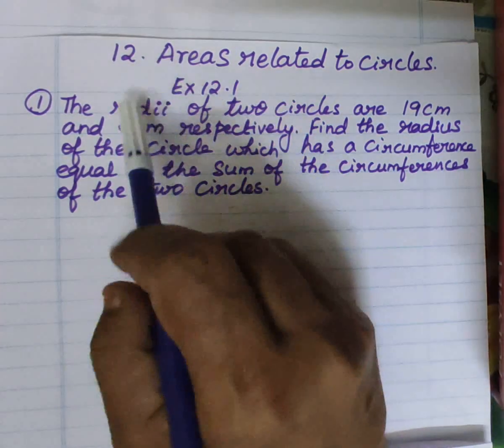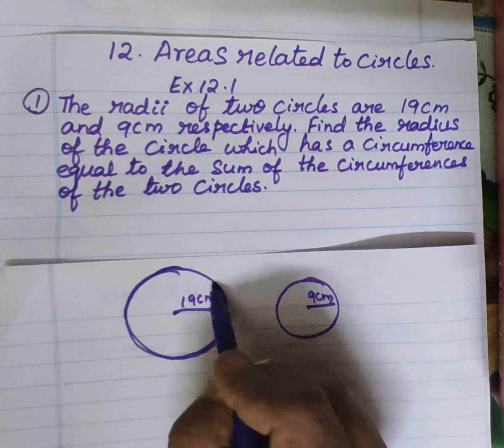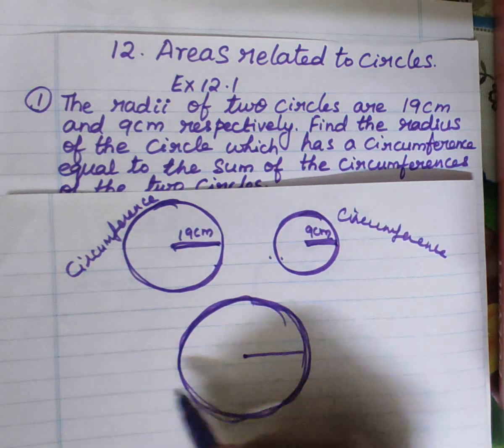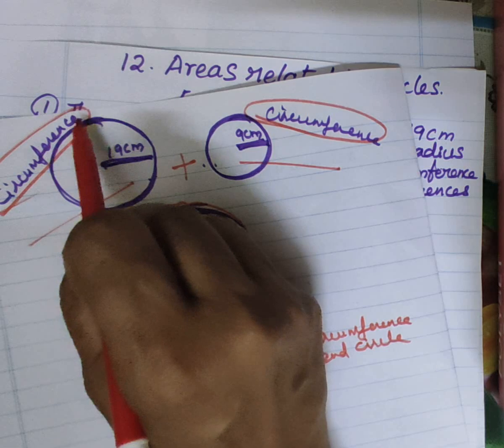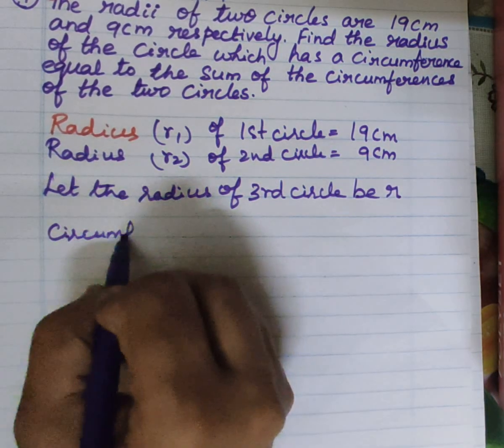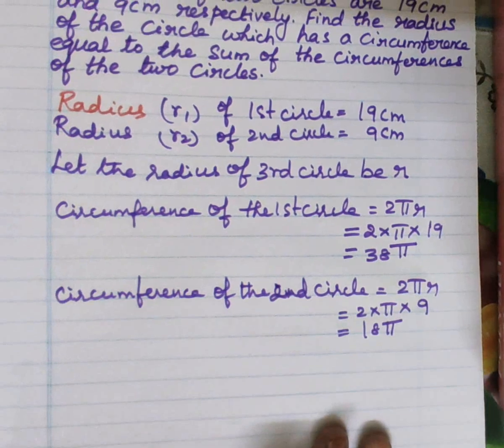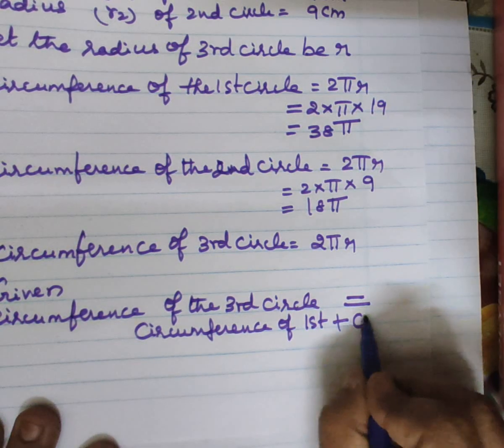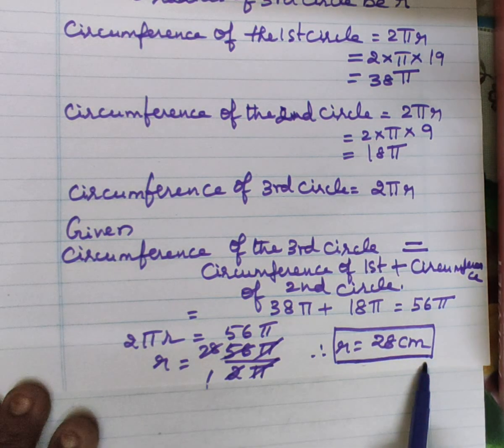CLASS 10 || CBSE || EX :12.1 || Q.no:01 || AREAS RELATED TO CIRCLES